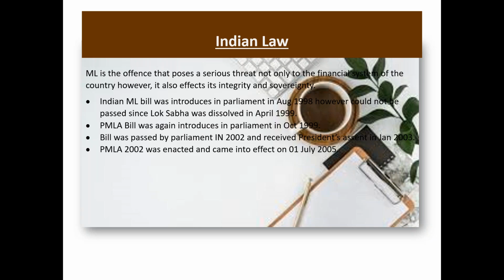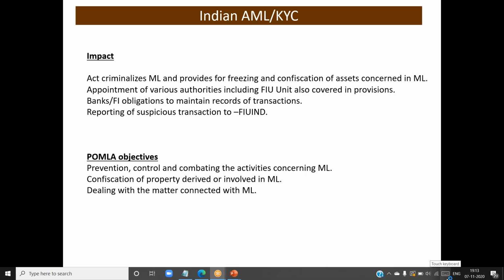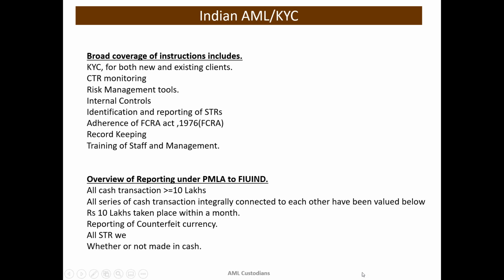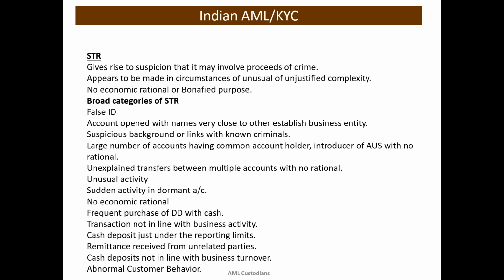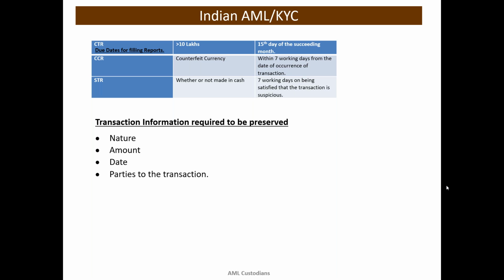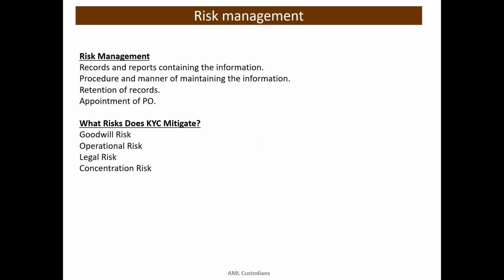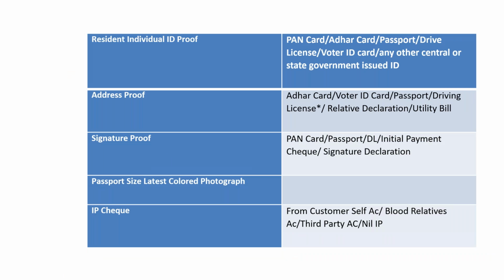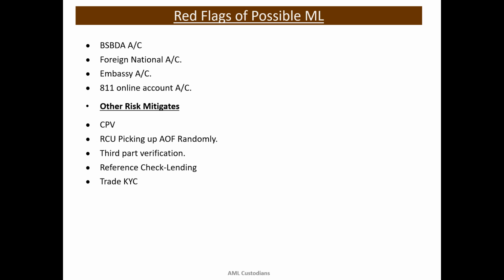AML/KYC Indian perspective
Recording of our free webinar AML/KYC Indian perspective. we offer free webinar & offers courses
AML Custodians is a pioneer group of enthusiast’s compliance professionals who came together with a motive to deliver high-quality compliance education with nominal costs.